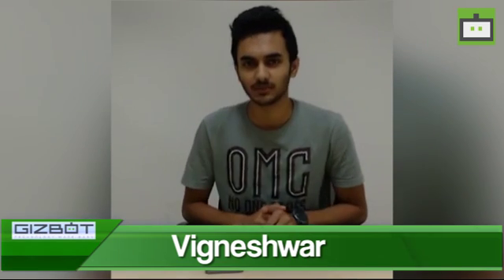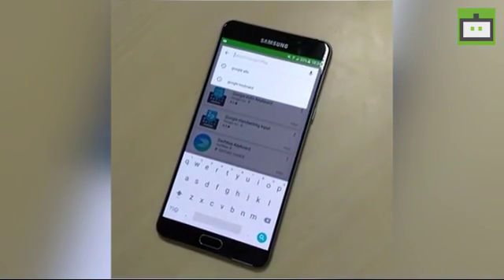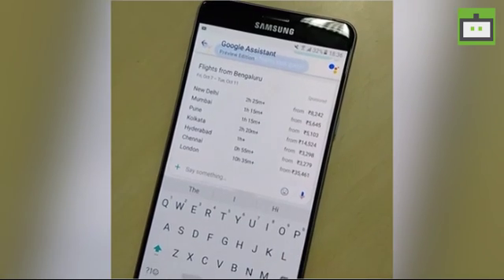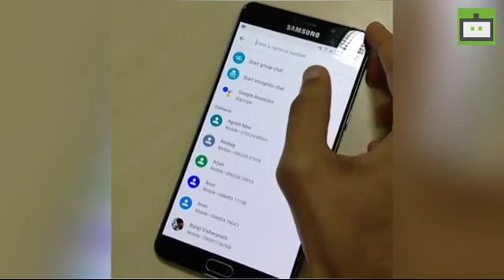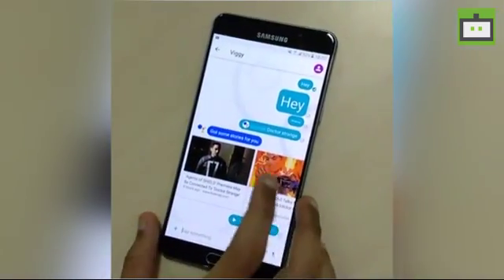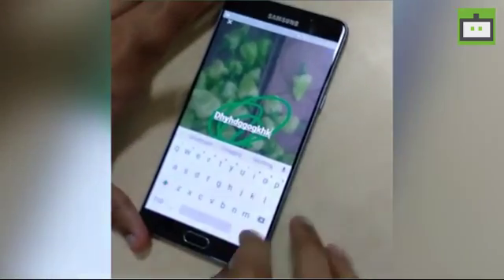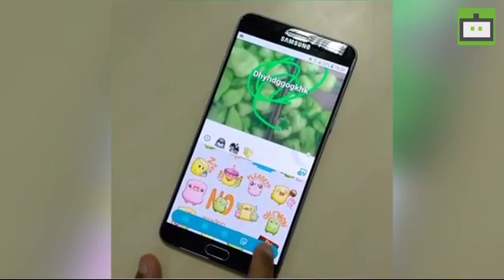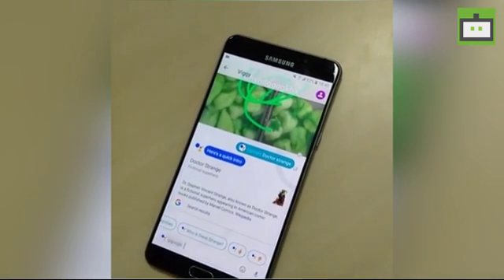Google Allo Quick Look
Introducing Google Allo, a smart messaging app that helps you say more and do more. Lets have a indepth look at its features!